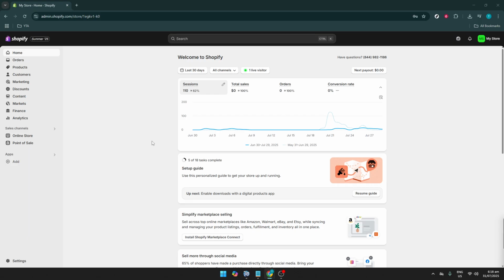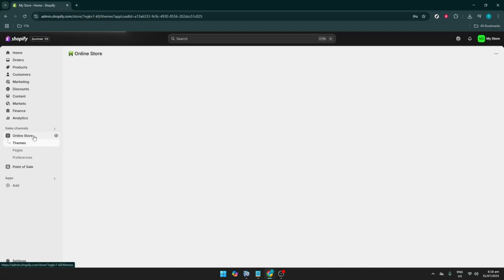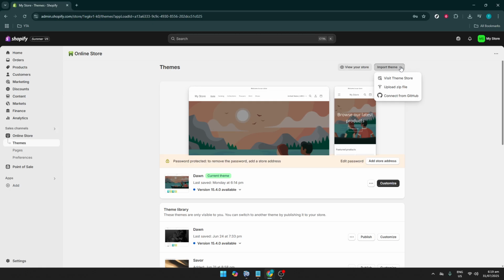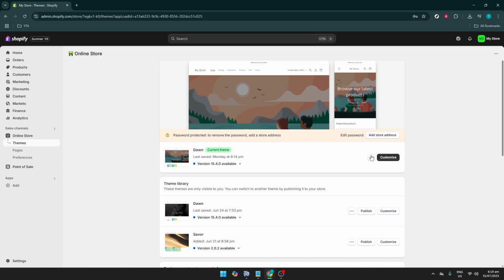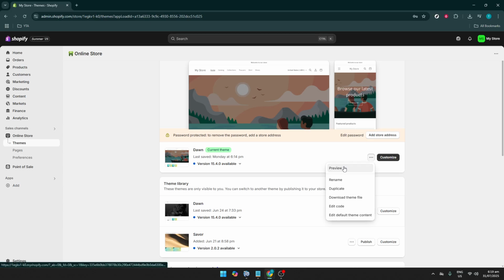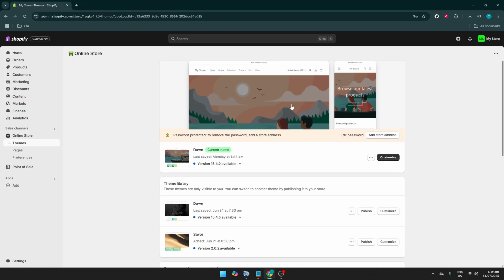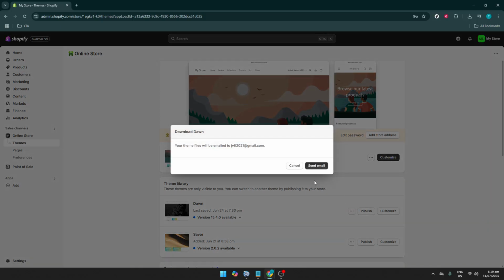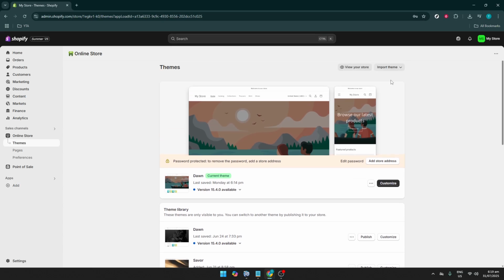How to install, activate, and import demo theme settings 2025